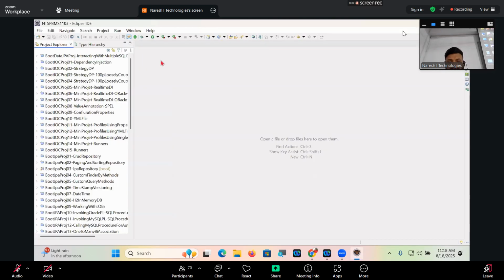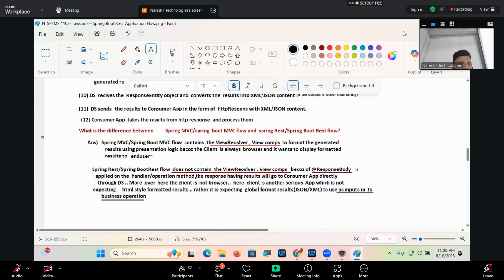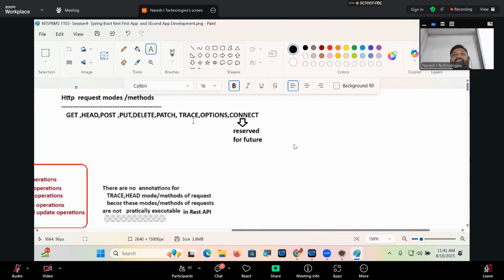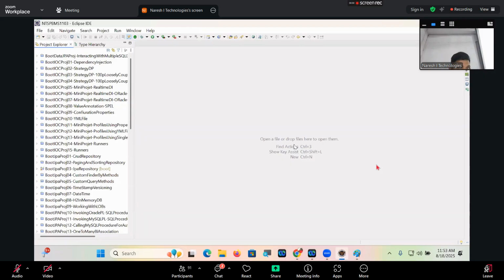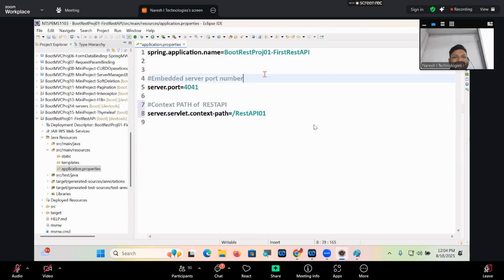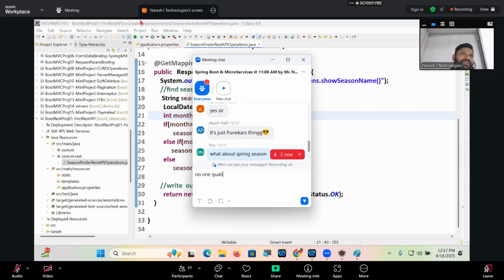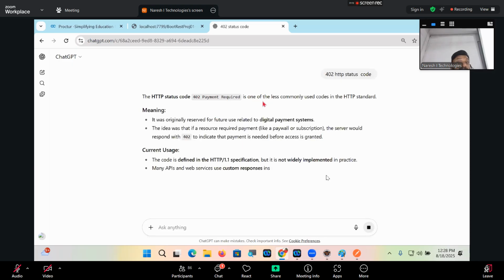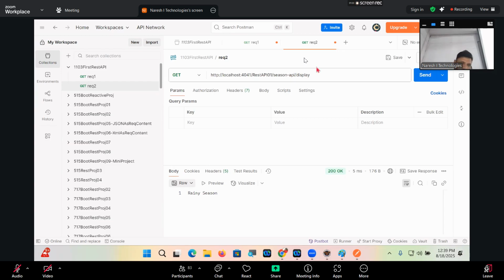Spring Boot Rest Day 3